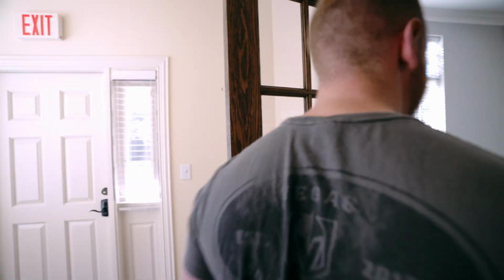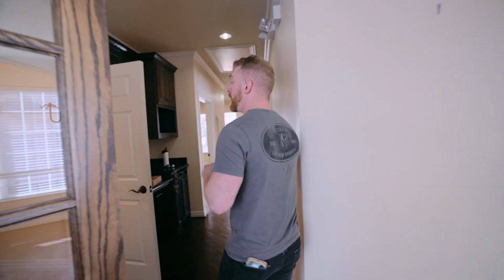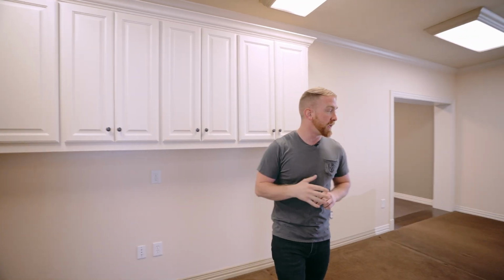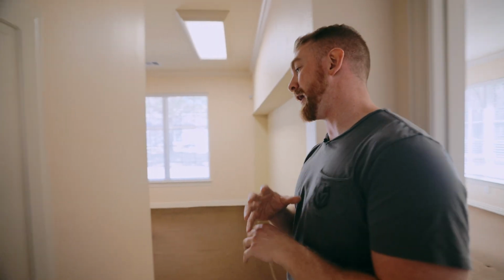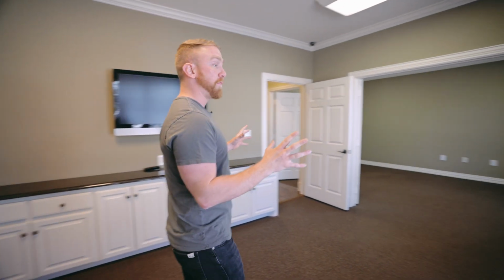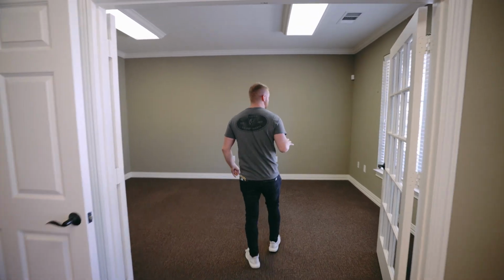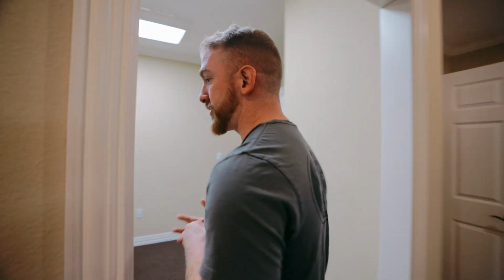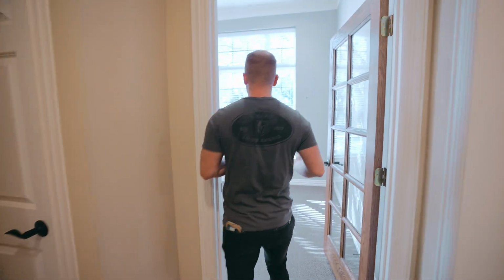How To HOUSE HACK A Commercial Property!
Today I closed on my first commercial property with the intent to almost gut the entire interior. My real estate company will occupy half of it while the other two units are rented out - essentially house hacking a commercial space!

Personal IG - @KC.McKeown
Business IG - @kmacrealtygroup

KC McKeown - Dallas & Fort Worth